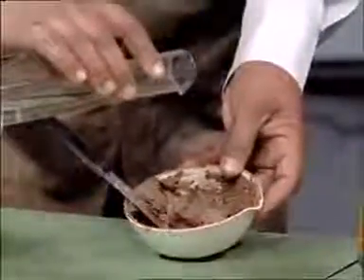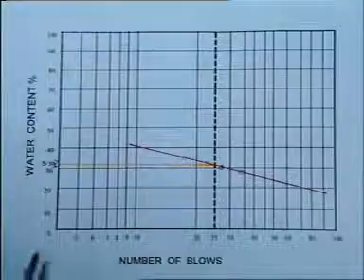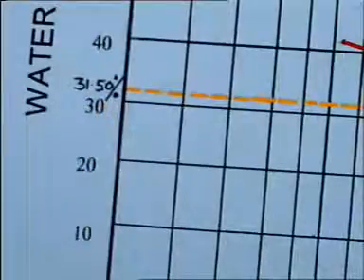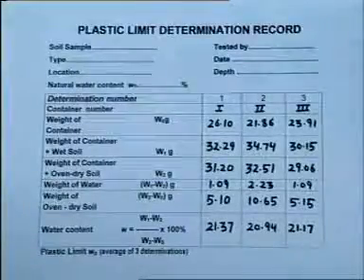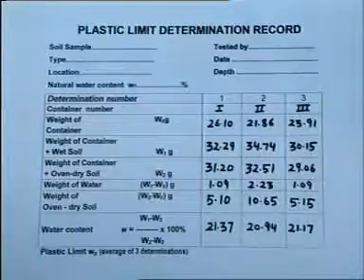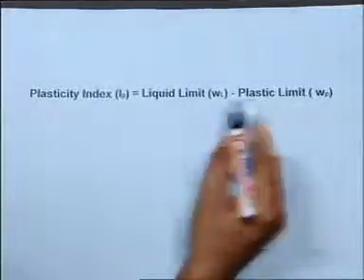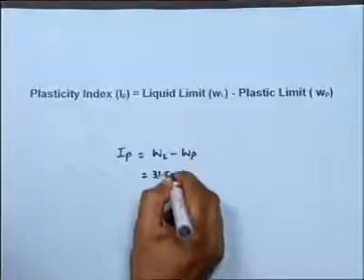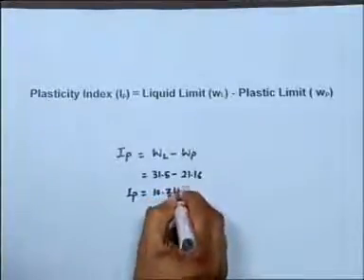Determination of Liquid Limit and Plastic Limit of Soil YouTube 360p